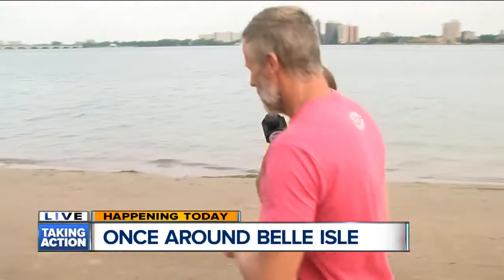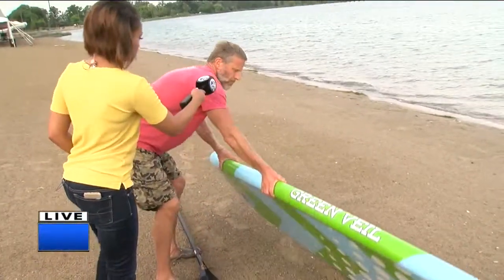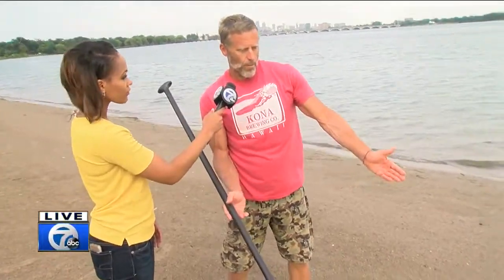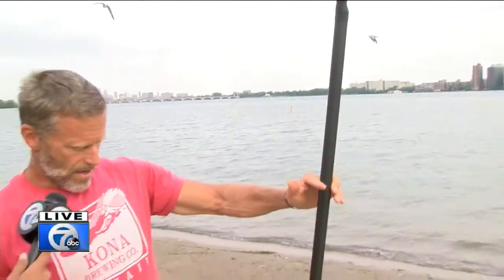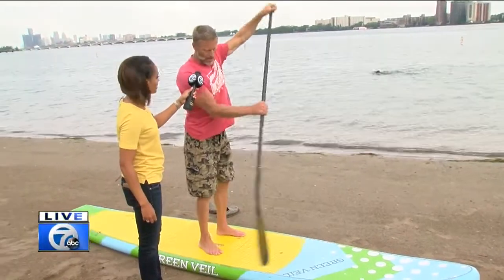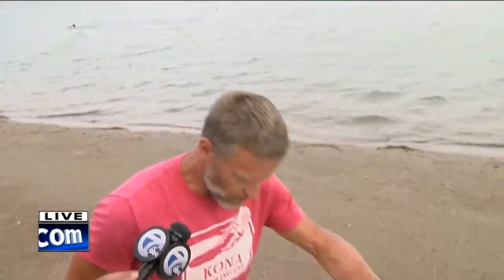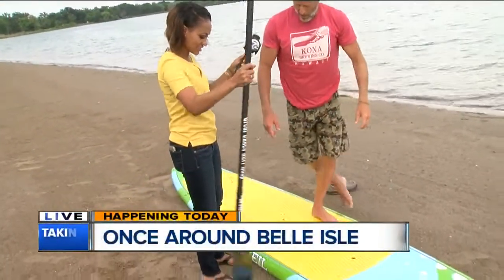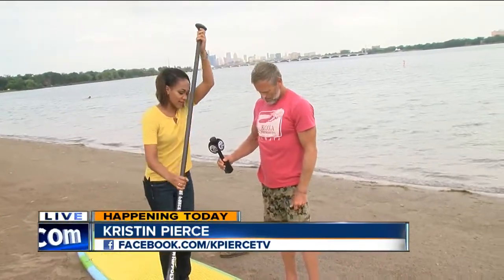Padding racing, a beach party and more at Belle Isle Beach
Kristin Pierce